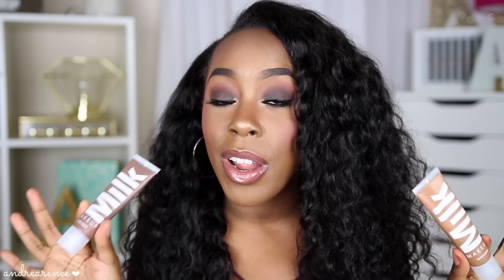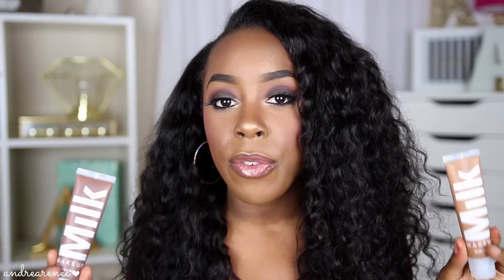THE BEST FOUNDATION FOR SENSITIVE, NORMAL, COMBINATION, & OILY SKIN?? | Andrea Renee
The MILK MAKEUP foundation is suitable for sensitive, normal, combination, and oily skin types. I really hope you guys enjoyed watching my first impression/review on the new MILK MAKEUP Blur Liquid Matte Foundation as much as I enjoyed filming it!

MILK MAKEUP Blur Liquid Matte Foundation - Deep
MILK MAKEUP Blur Liquid Matte Foundation - Golden Deep

Fortson, GA 31808

GET $5 WHEN YOU SIGN UP WITH CODE "JURZB" !
E N T E R . M Y . G I V E W A Y S !!

Camera: Canon t5i
Lens: Sigma 18-35mm f/1.8
Lighting: Soft Box lights
Editing: iMovie